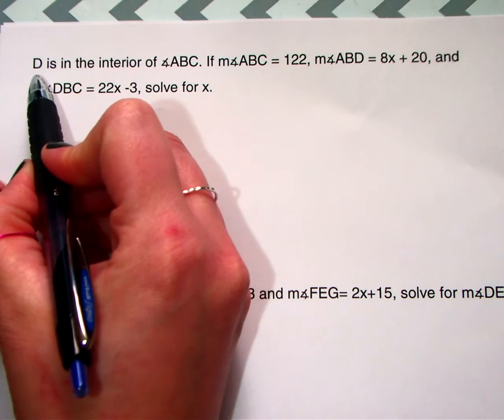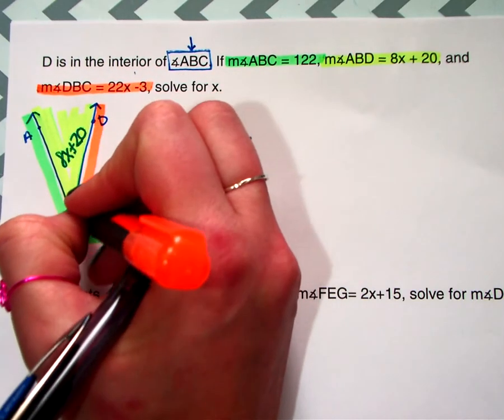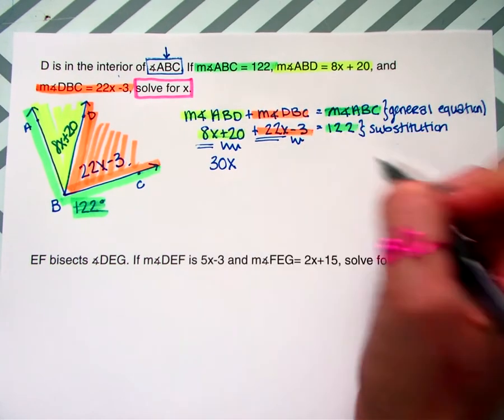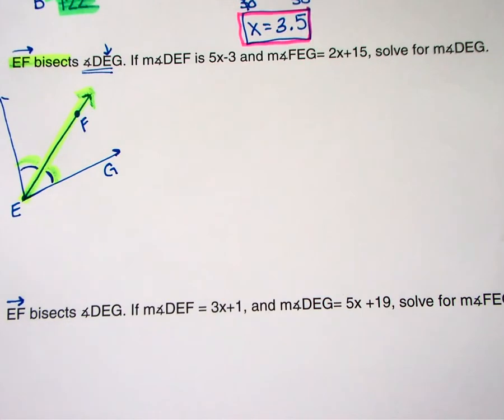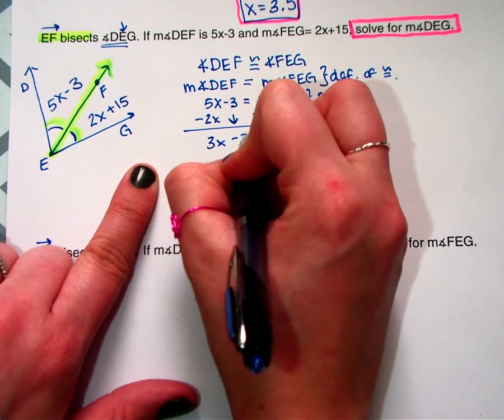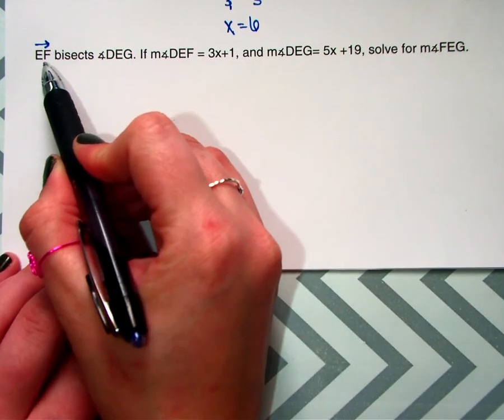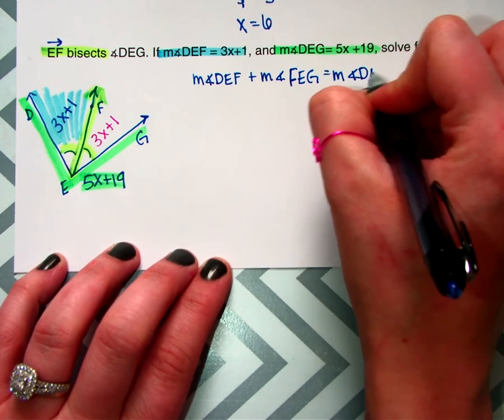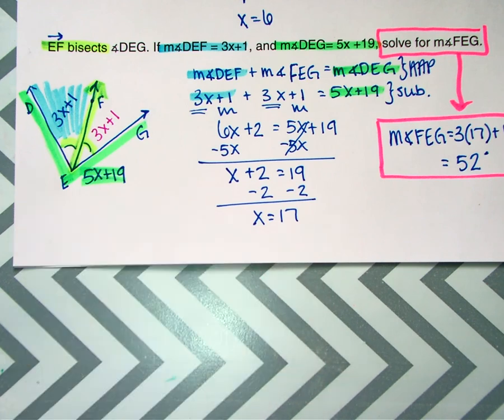How to solve AAP and angle bisector problems